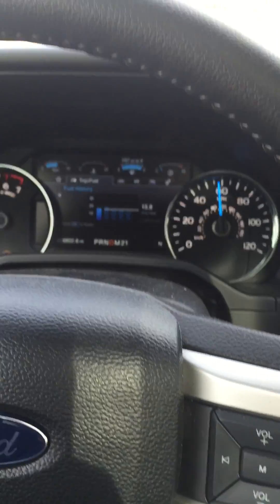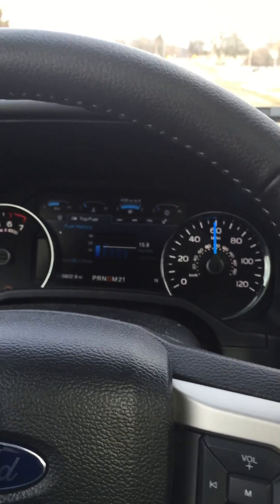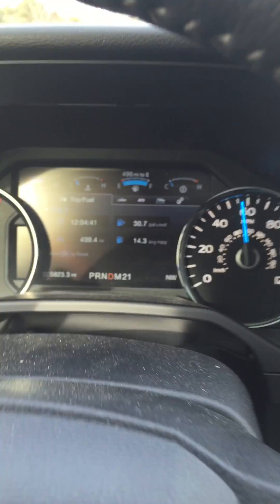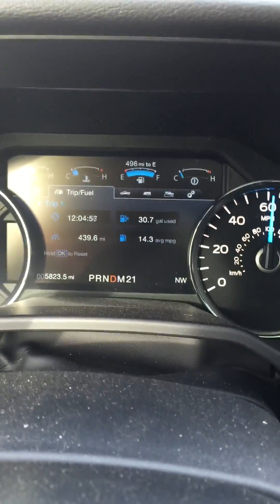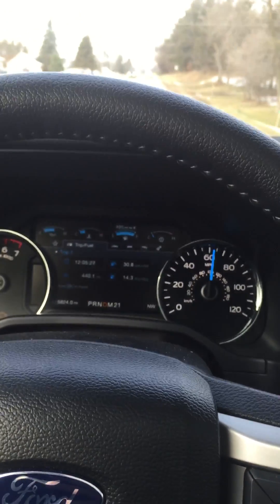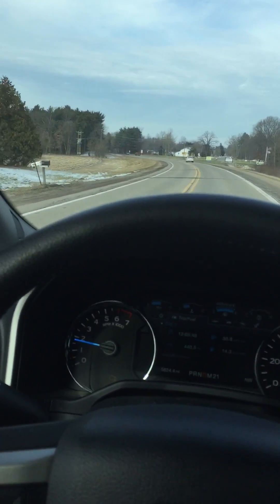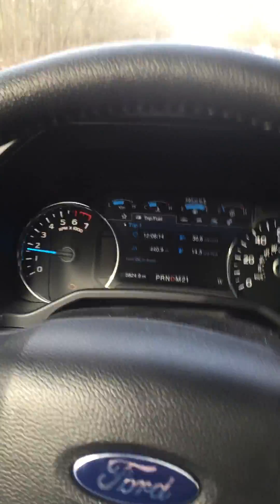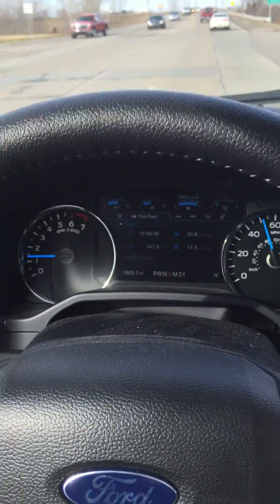E85 in 2015 F150 Eco boost ( not a flex fuel vehicle)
2015 F150 Eco Boost running on E85